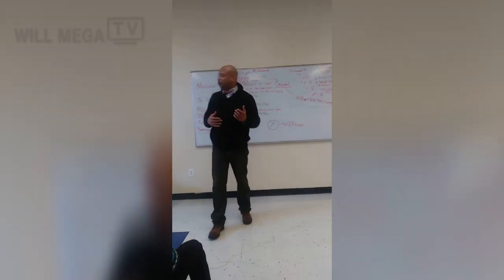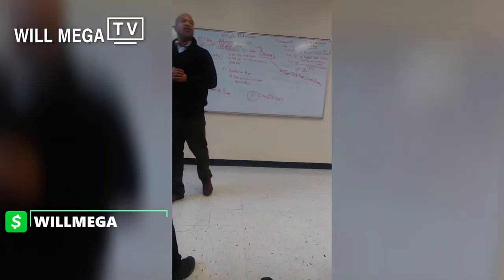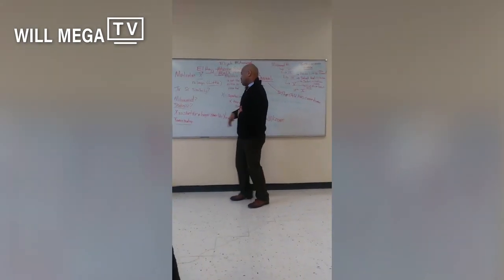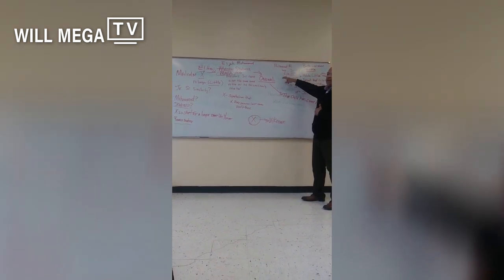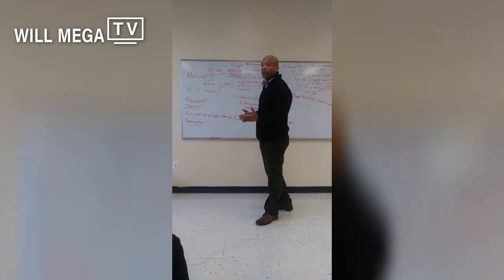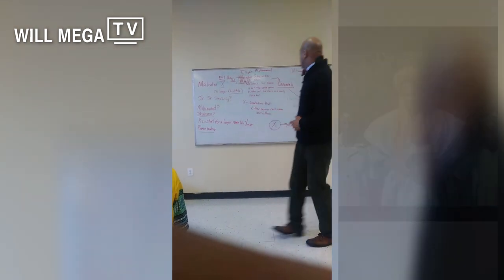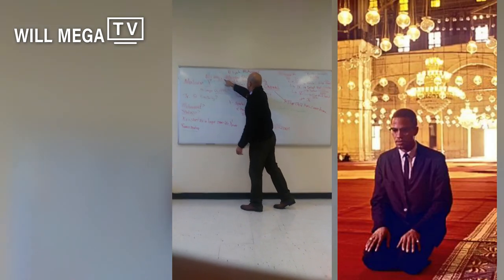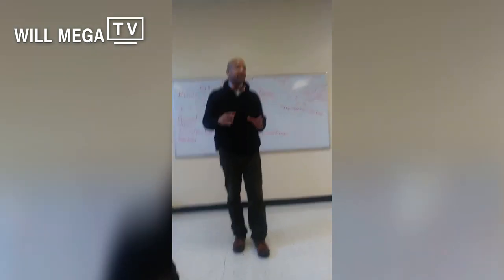Will Mega TV - The X Behind Malcolm X ⓒ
In 2017 Will Mega introduced his ninth grade classroom of boys at Sankofa High School to the birth, adolescence, prison years, religious conversion, political consciousness, spiritual rites of passage, the awakening and revolutionary emergence of Malcolm X.

BOOKINGS:
Go to CONTACT at:  WillMegaTV.com